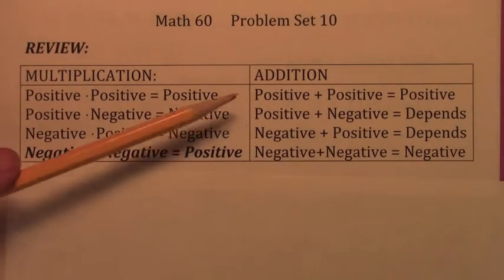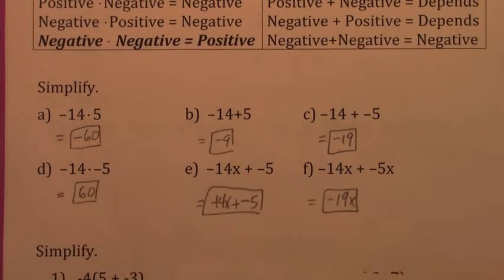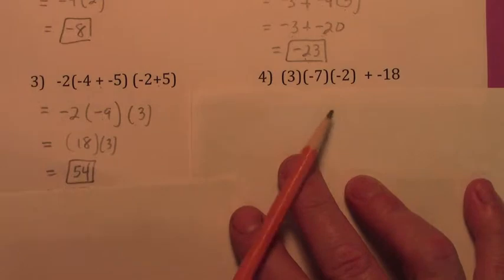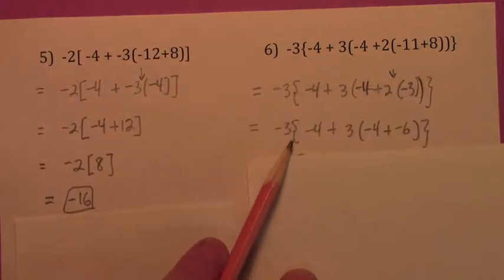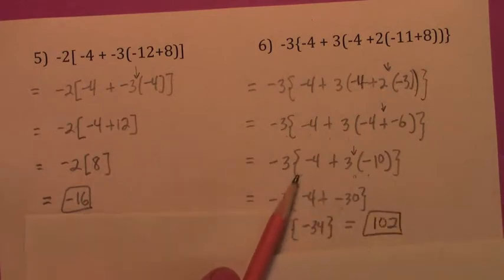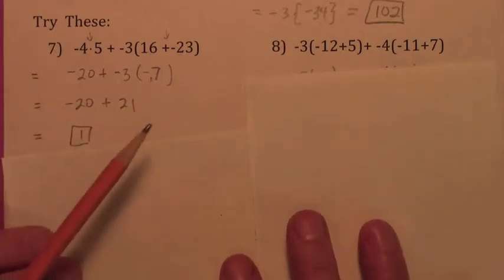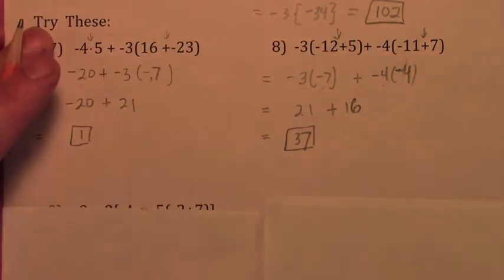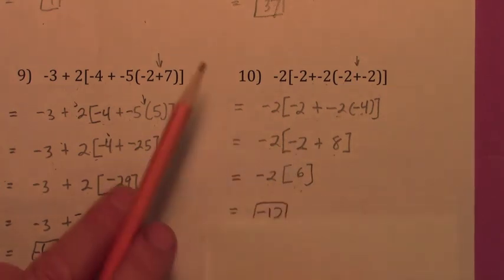60 PS 10